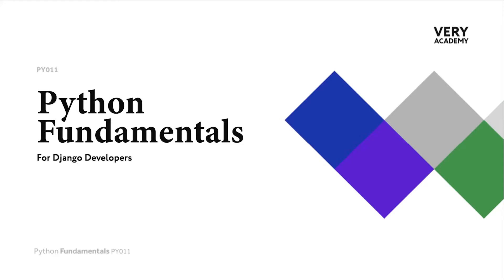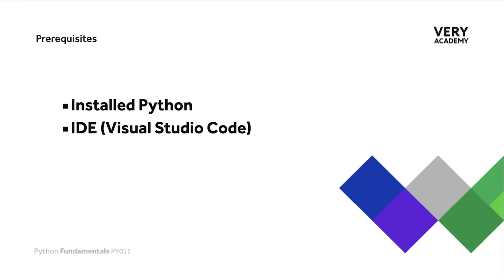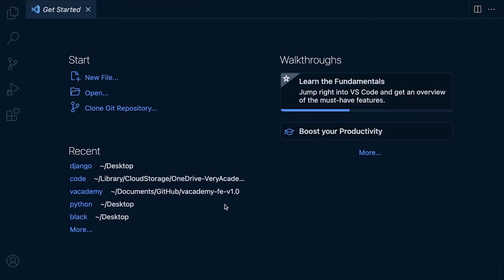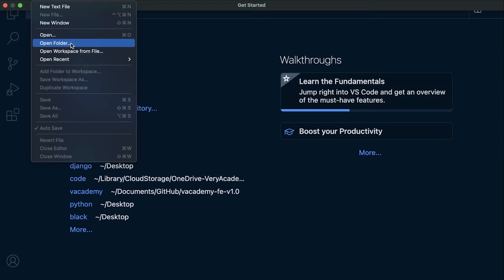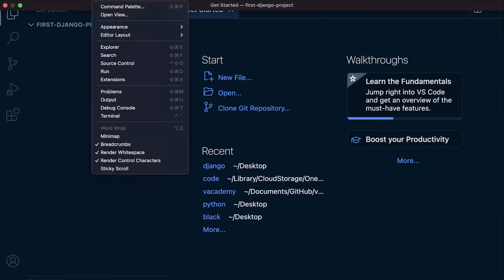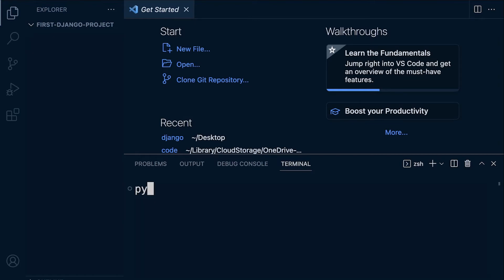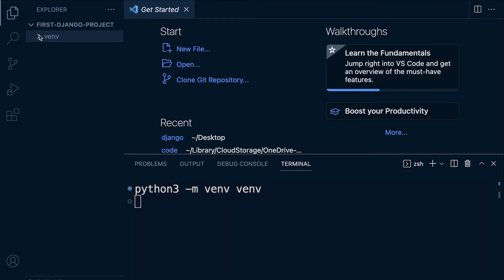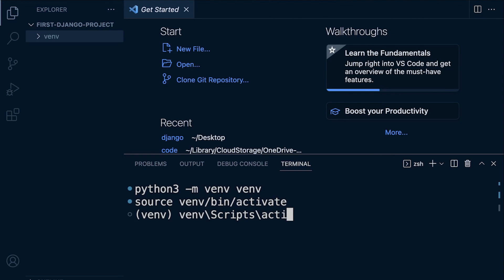Python Django Course | Preparing a new Virtual Environment | venv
In this tutorial, we learn how to prepare a new virtual environment in readiness to start a Django project.